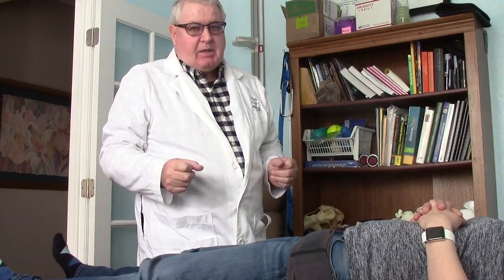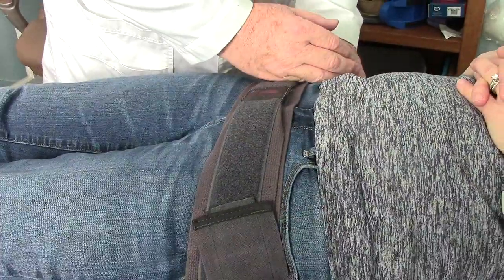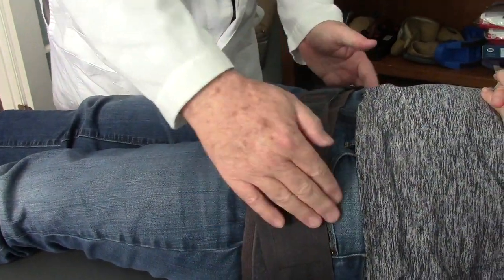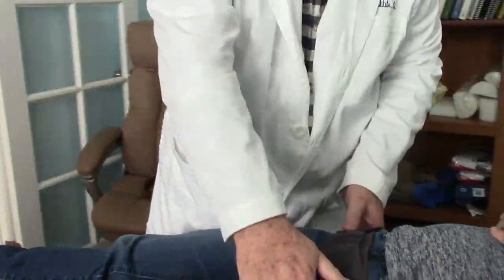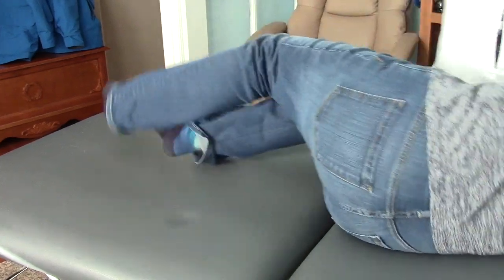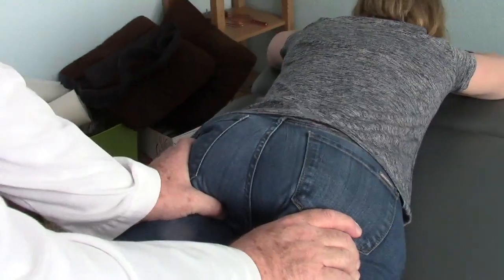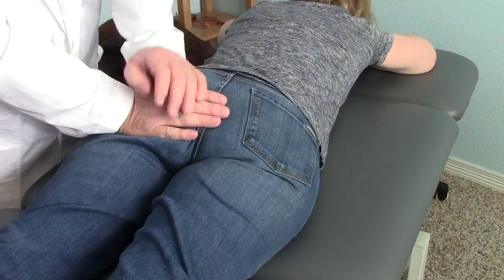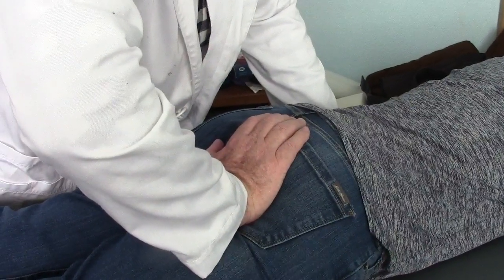Pubic Joint Hypermobility and Lower Pelvis Asymmetry SIJD Part 2